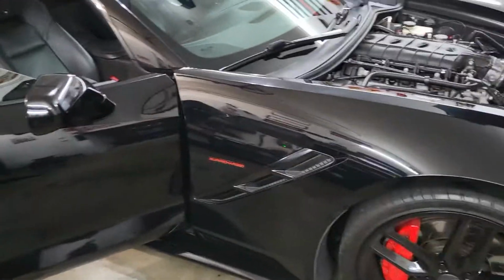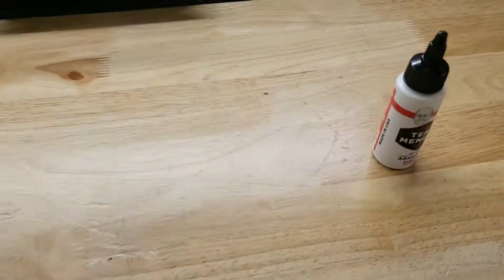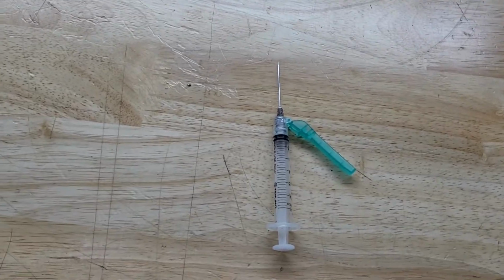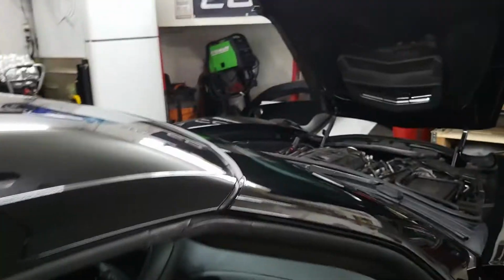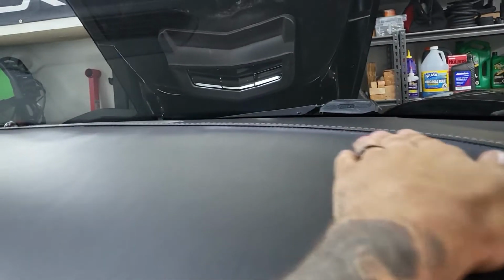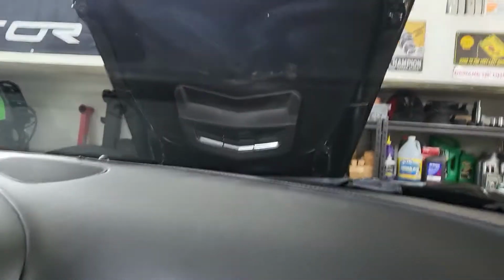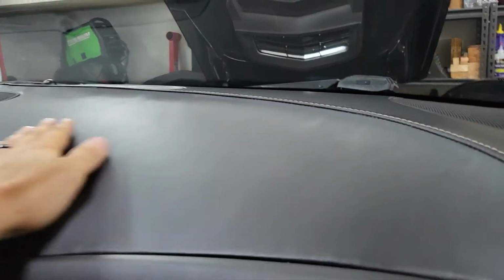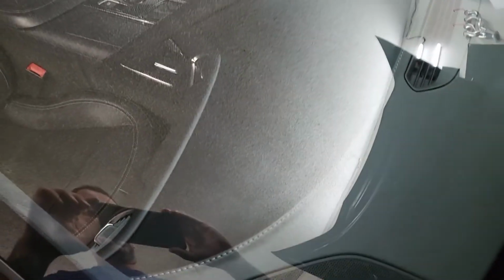3LT Corvette leather dash problem fixed for about $20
Fix the 3LT leather dash problem for about $20.

Information provided by the speaker / presenter in this video is for general information purposes only. All information is provided in good faith however we make no representation of warranty of any kind, expressed or implied, regarding the accuracy, adequacy, validity, reliability, availability, or completeness of this information. All actions are performed at your own risk.